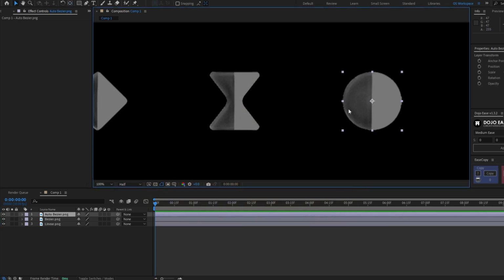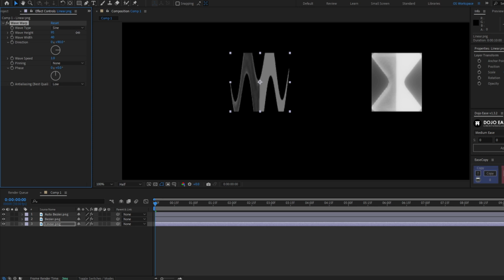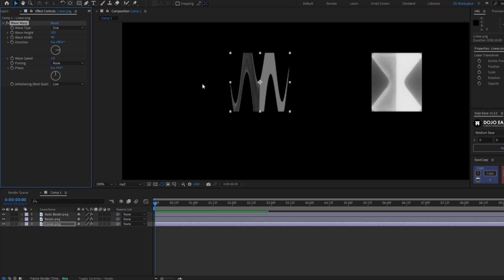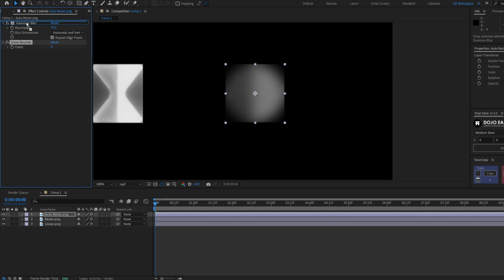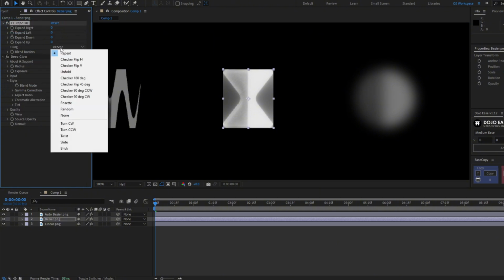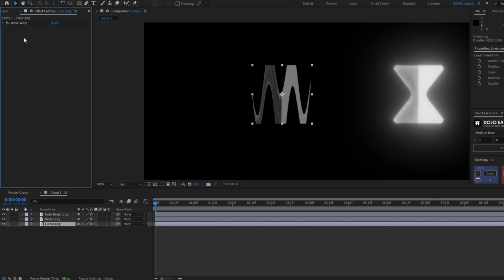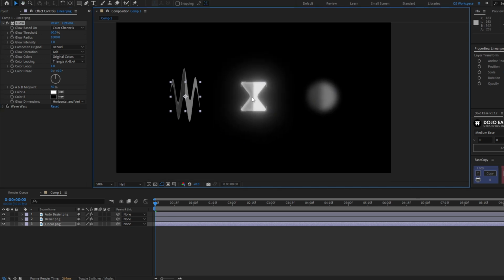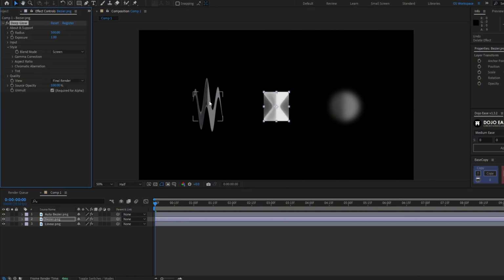Boundary Edge Fix without Pre-composing in After Effects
Quick fix to the boundary edge cutoff After Effects, without pre-composing layers

6/365 After Effects Tutorial